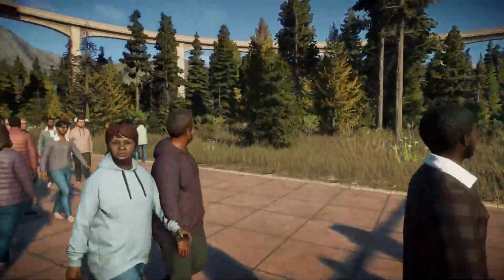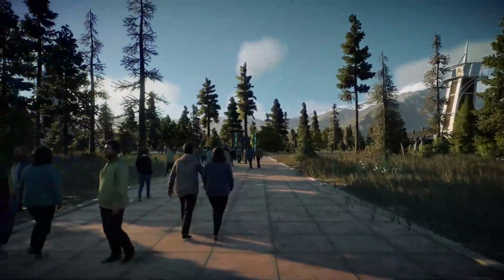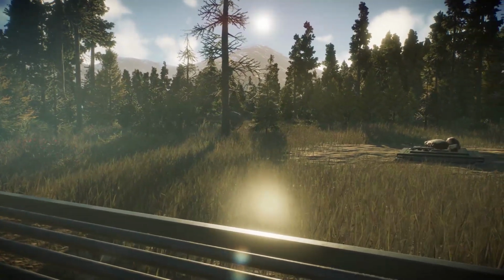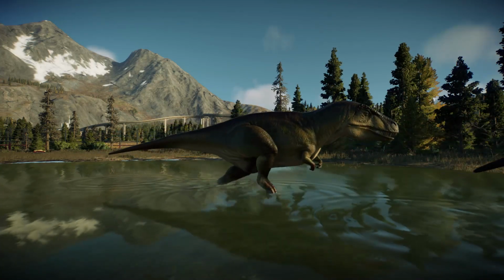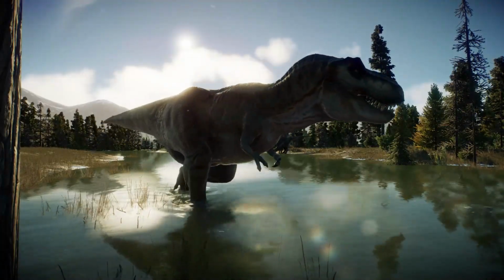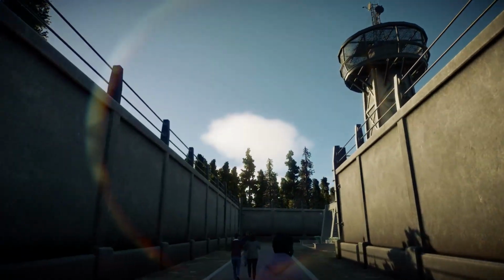Jurassic World Canada Tour - Jurassic World Evolution 2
I have been working on a new Jurassic World Evolution 2 park build and I recently finished it. In this video we take a tour of my latest park build.